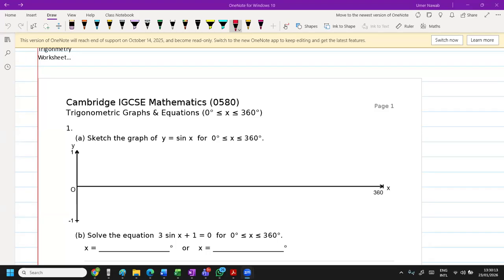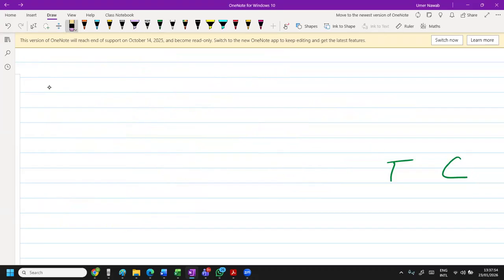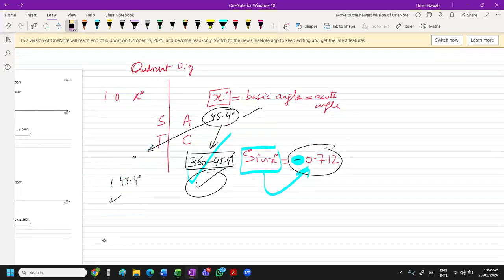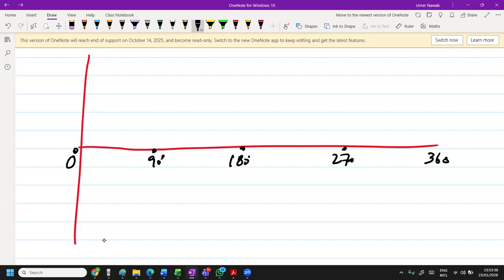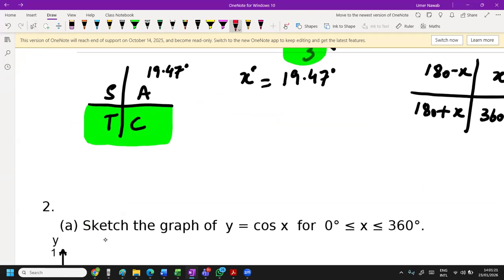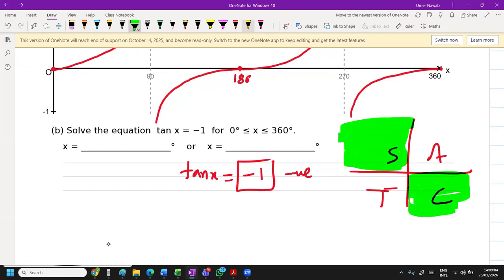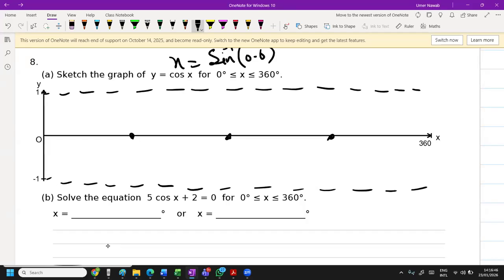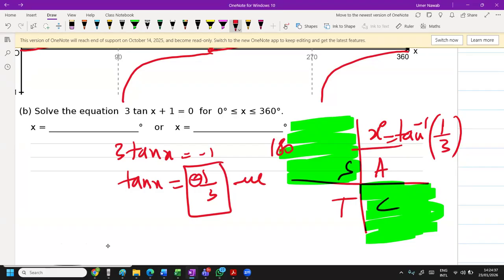Trigonometric Sketches and Solving equations 0580 IGCSE